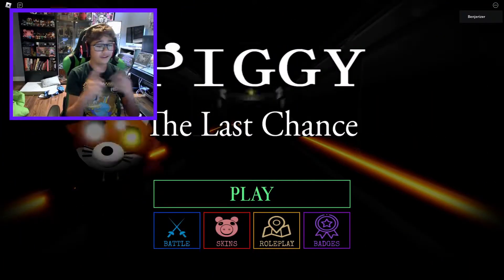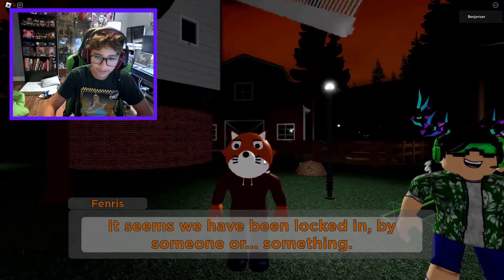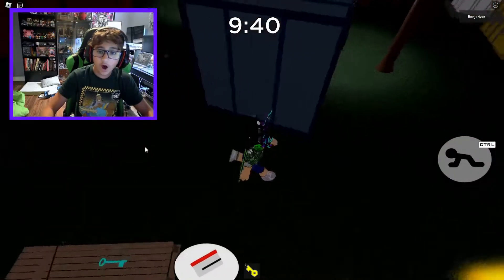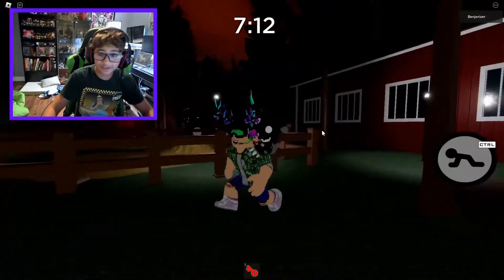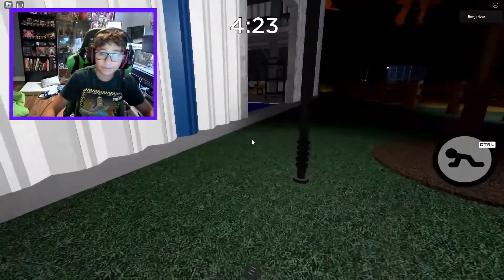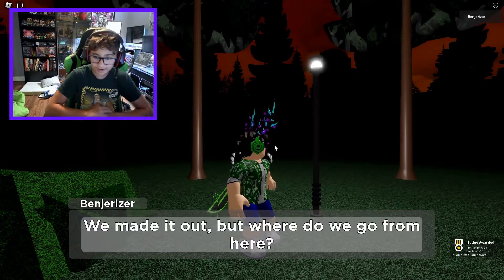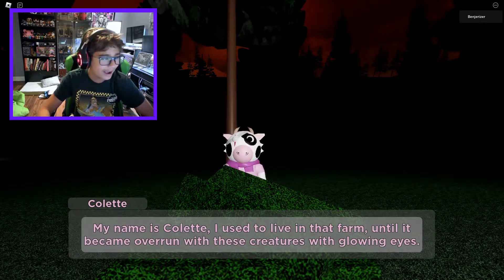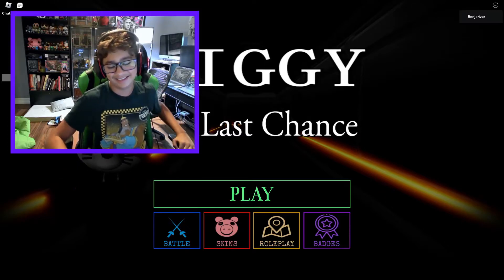Piggy: The Last Chance Chapter 1!!! (Roblox)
Benjerizer plays Piggy: The Last Chance!

More Benjerizer!